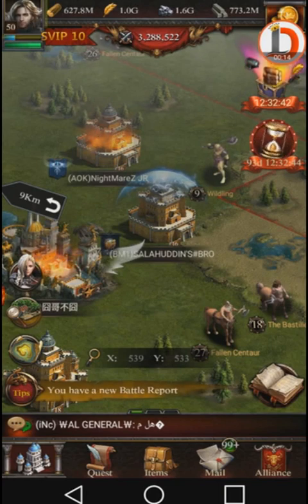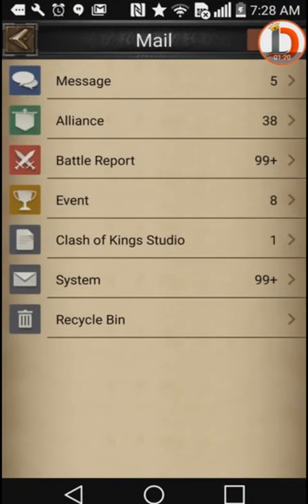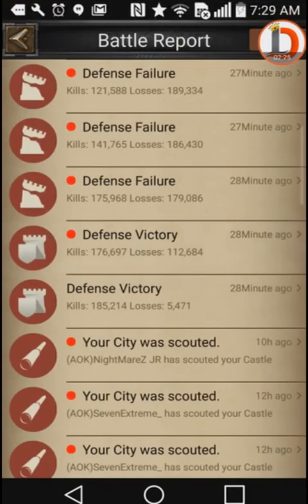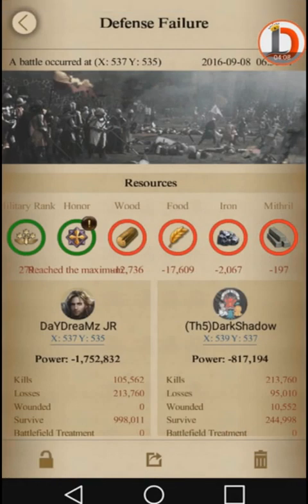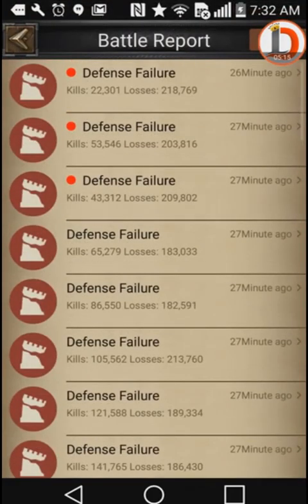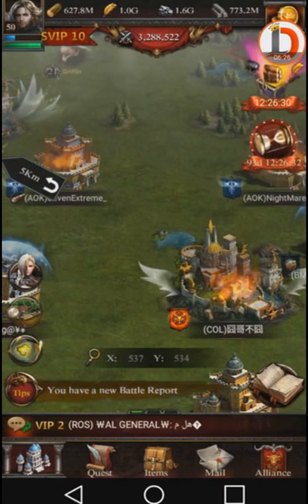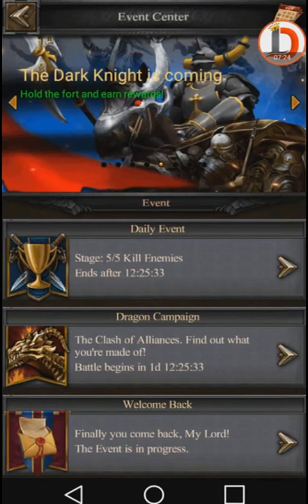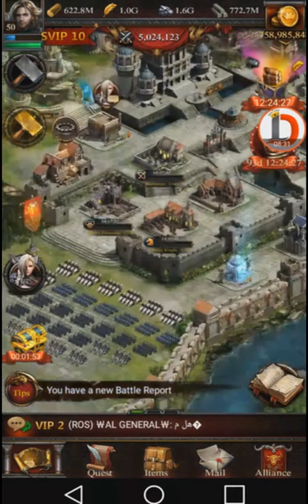DaYDreaMz GETS SAVAGELY ZEROED!!! (CLASH OF KINGS BETA)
Hey guys, no like goal in this video, I will get some revenge after he isn't aware that I am trying lol. It sucks because i wanted to zero that p5 solo but now I have to wait until tomorrow to train troops, we will start doing more troop layer testing now.